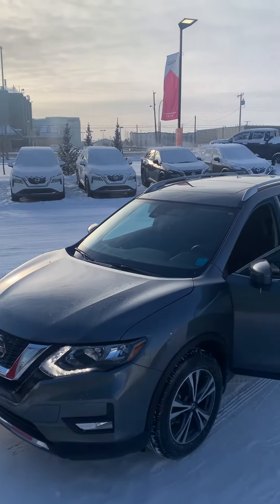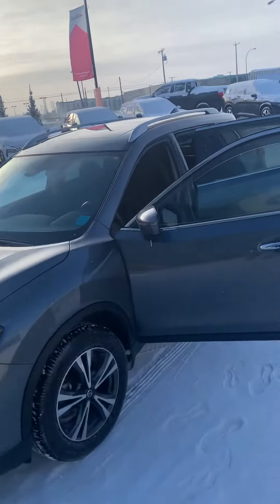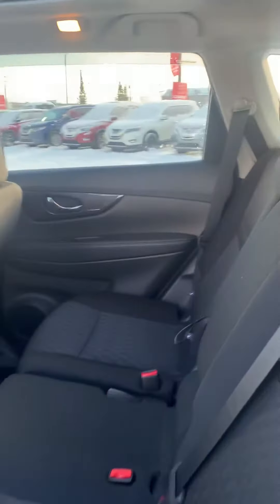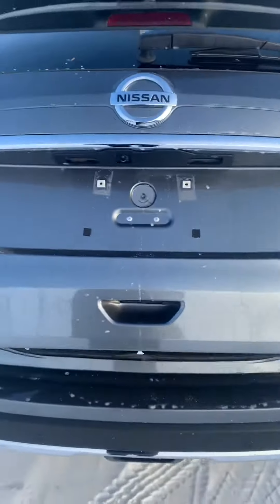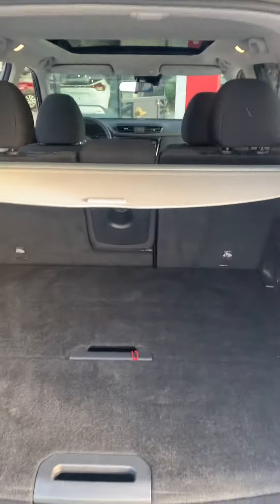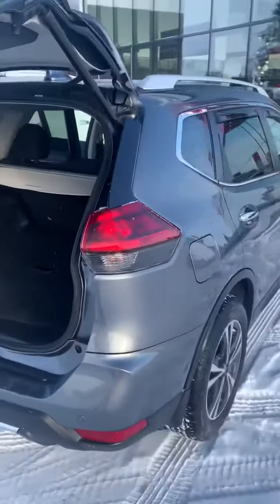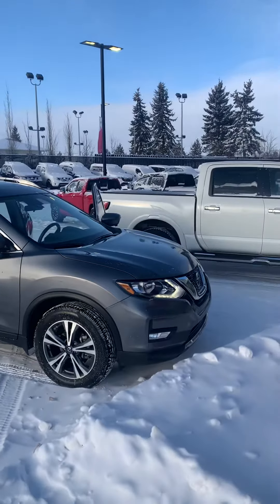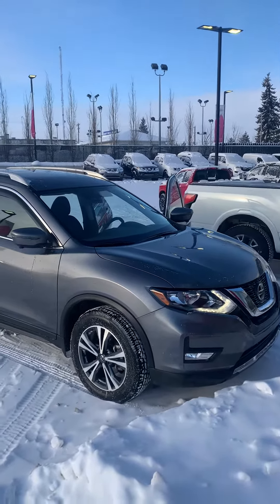2019 Nissan Rogue SV Tech